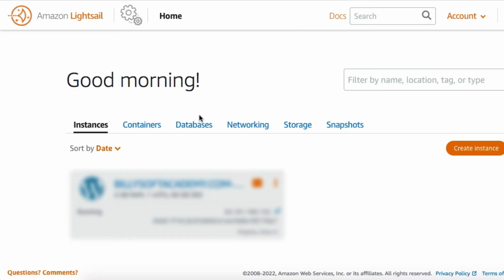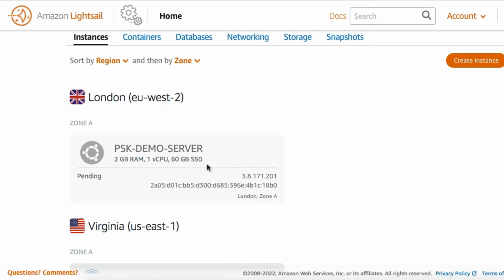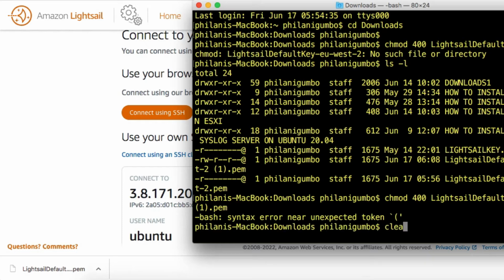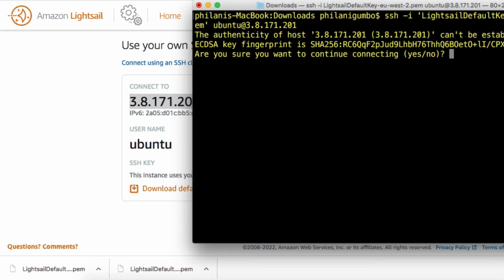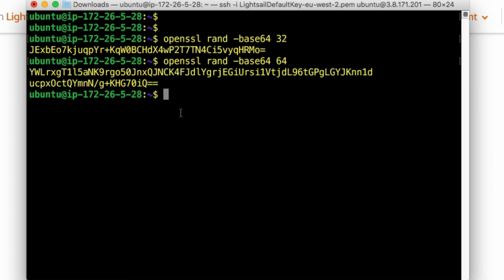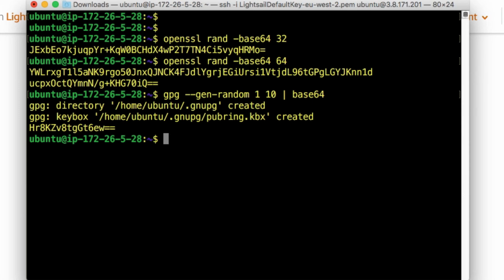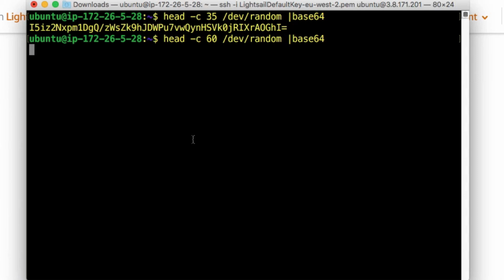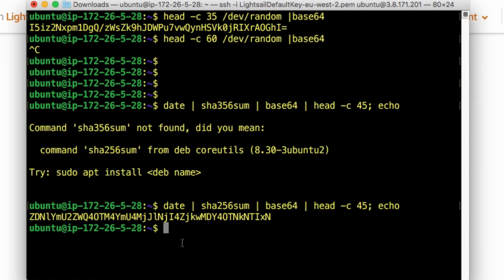2022 TUTORIAL: 4 SIMPLE WAYS TO GENERATE A SECURE PRE-SHARED KEY ON LINUX UBUNTU 20.04 LTS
In cryptography, a pre-shared key (PSK) is a shared secret which can be used to securely authenticate to an application system or service between one or more authorised parties. This can be during the login process to a WIFI network, or logging in to a cloud hosted server on AWS using a keypair.psk file and more.

Pre-shared keys are basically passwords or encryption keys that are entered into both sides of two end points ahead of time. Pre-shared keys (PSK) are typed into the clients and servers (authentication servers, access points, etc.) or entered via USB, CD-ROM or smart card. Each end point can then encrypt and decrypt data using the pre-shared key (PSK) thereby allowing communications to be private and secure.

In this tutorial you will learn 4 basic ways of generating secure pre-shared keys on Linux Ubuntu 20.04 LTS using any of the 4 commands listed below:

1) openssl rand -base64 64
2) gpg --gen-random 2 70 | base64
3) head -c 35 /dev/random | base64
4) date | sha256sum | base64 | head -c 60; echo